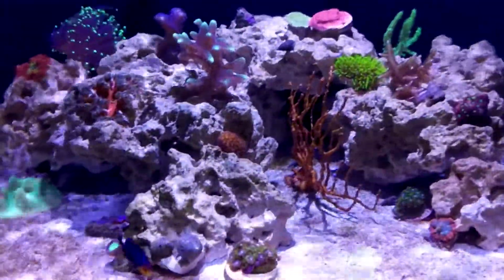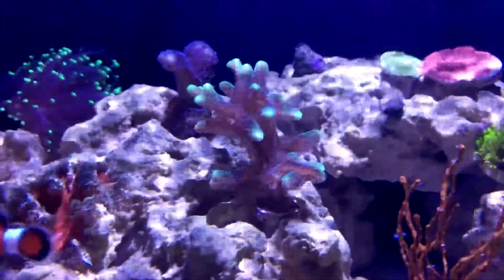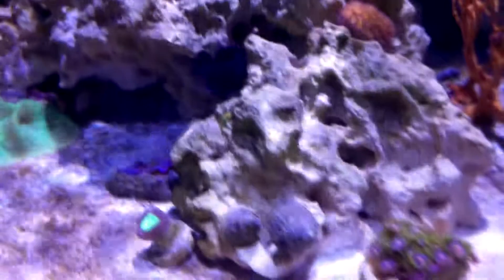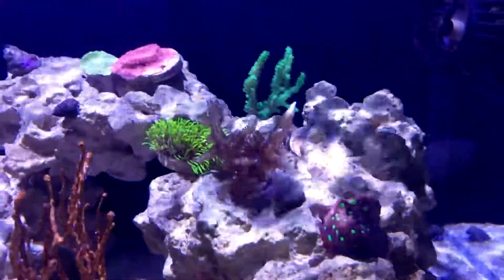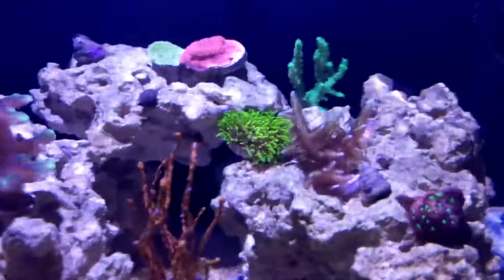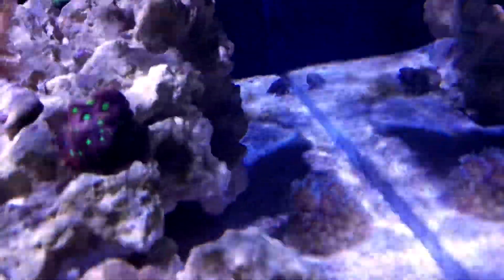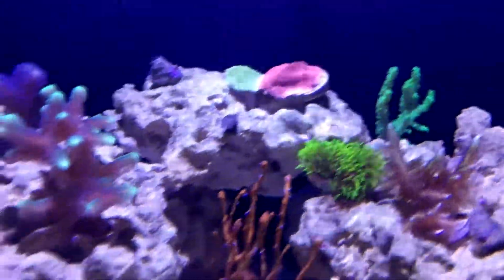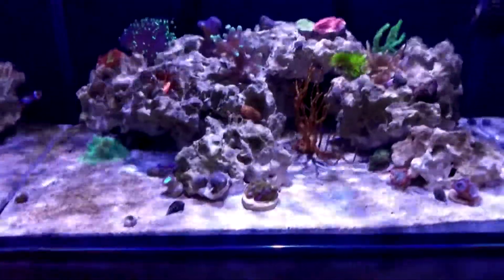Chaeto Reactor Removed - Algae Growing in Sand Bed?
If anyone has an idea why algae is growing out of my sand bed please let me know.  Thanks.